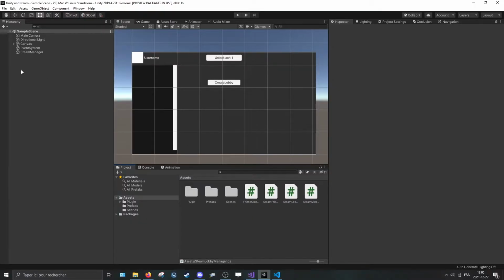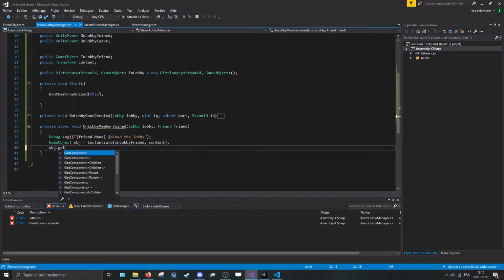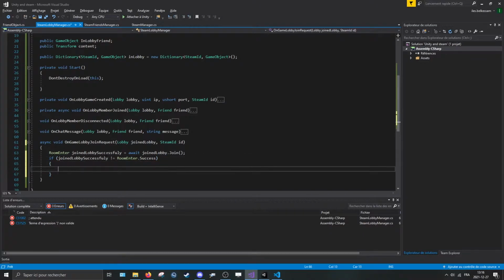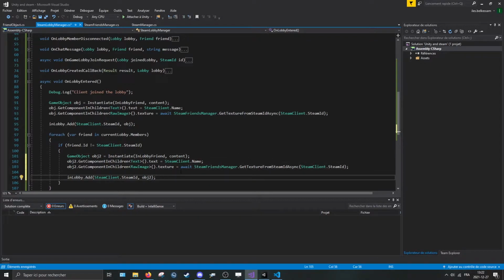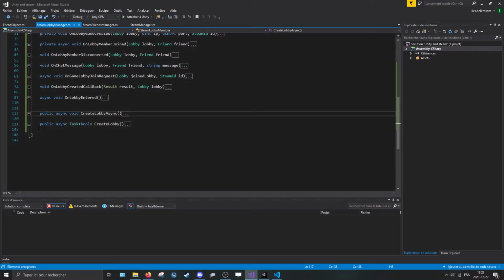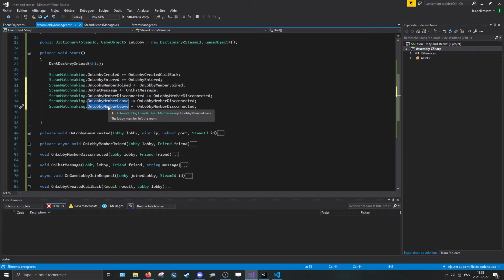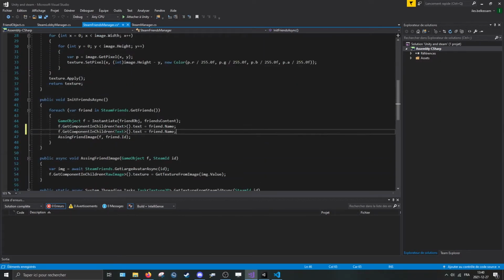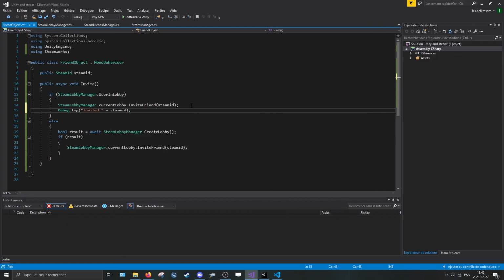Lobby System - Unity & Steam | Facepunch Steamworks Tutorial #3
Timestamps
Intro - 00:00
Tutorial - 00:20
Outro - 40:50